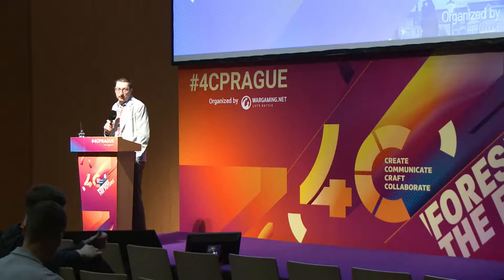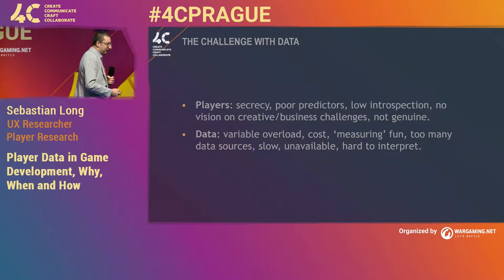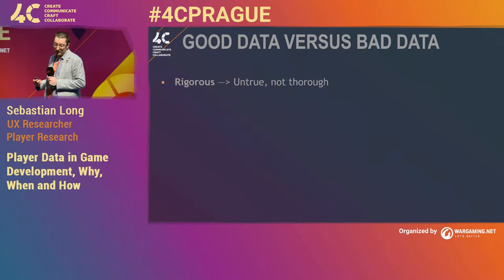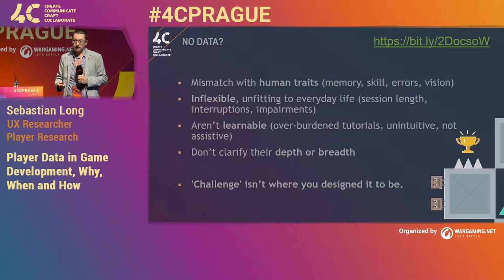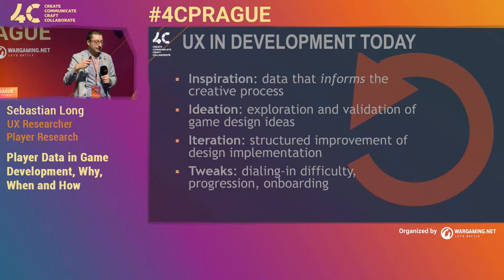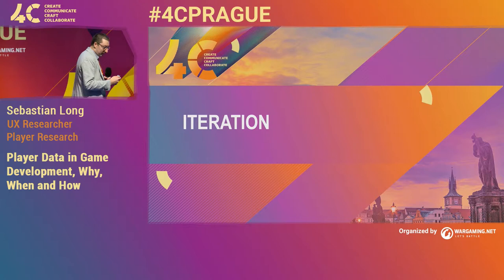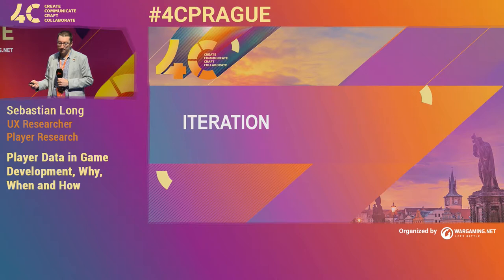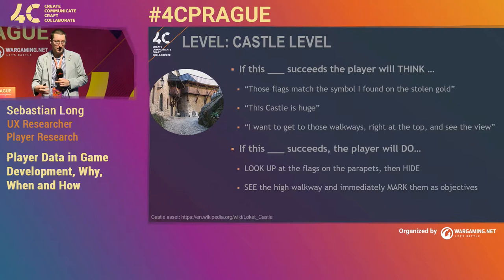Player data in game development, why, when and how / Sebastian Long, Player Research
In order to be 'data-informed' and to truly benefit from player data toward making incredible games, this talk will share key sources of data, and how they can be applied during development. Data is much more than DAUs and ARPPUs - we'll be outlining the overlapping types and sources of data, as well as when and how they should be used throughout development, long before softlaunch. By increasing the diversity and frequency of player data being involved in your project, attendees will understand how to cleverly invest in each type, and when, to get maximum ROI. The ordering is critical, and with this talk attendees will learn why looking at UI before UX before UA is critical to success. For many teams already launched or using player data in development, they'll learn what sorts of data they've 'left on the table', and how that could be affecting their retention